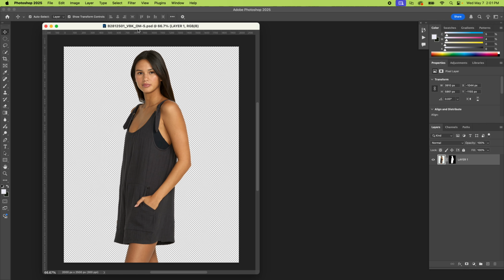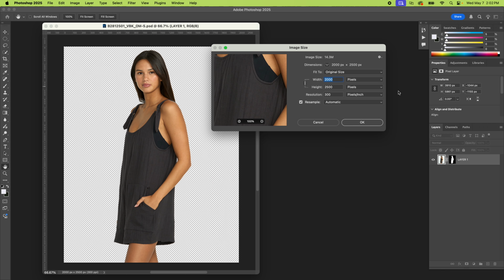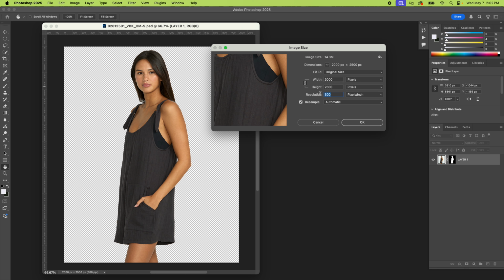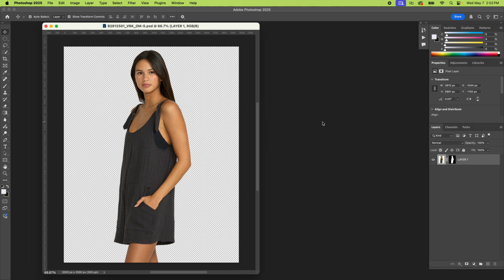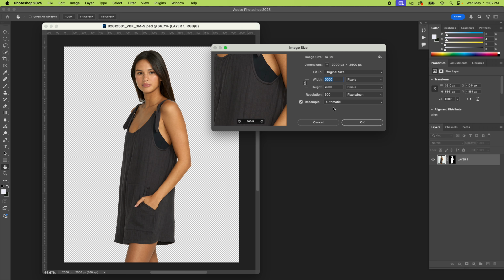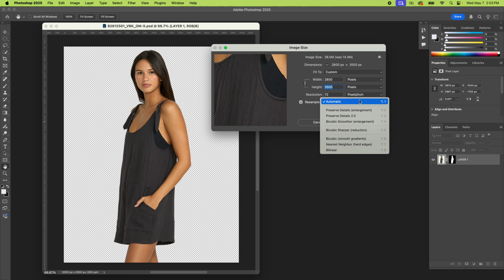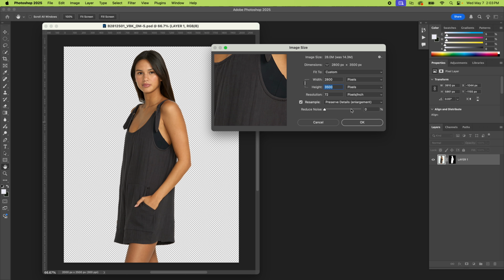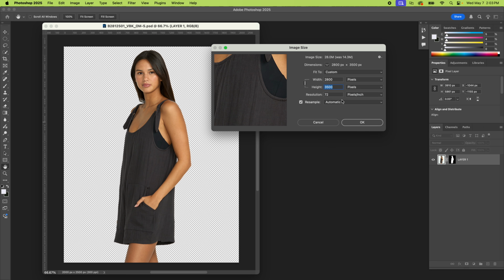How to Resize an Image in Photoshop Without Losing Quality (Resample Explained)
Need to resize your image in Photoshop but worried about quality loss? In this short tutorial, I show you the right way to scale an image up or down without destroying it — using the Image Size panel and the Resample setting.

What you'll learn:

The difference between resizing with and without Resample

How turning off Resample preserves pixel data

How to use Preserve Details (enlargement) for cleaner upscaling

Why PPI alone doesn’t change the pixel dimensions

A quick look at all the resampling options Photoshop offers

📌 If Resample is off, you’re just changing print resolution — not actual pixels.
📌 If Resample is on, Photoshop is literally generating new pixel data — creating a new image.

🖼️ This is essential for printing, web design, large format posters, and resizing old images.